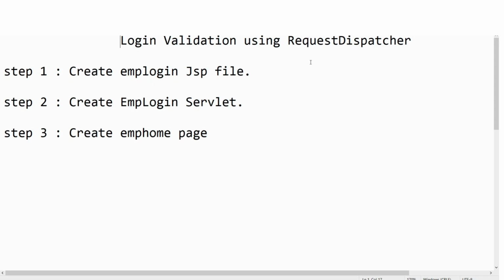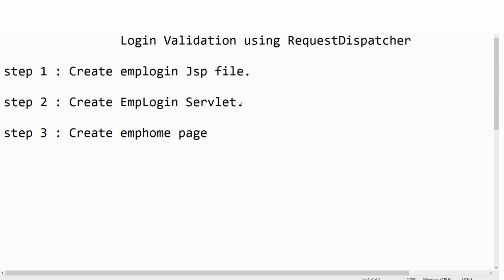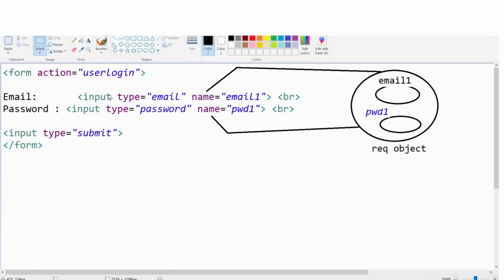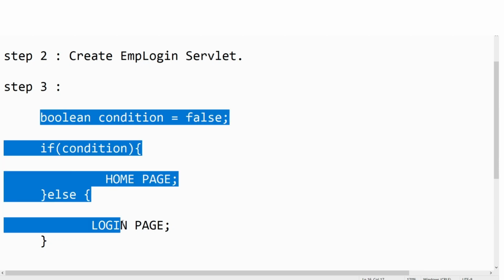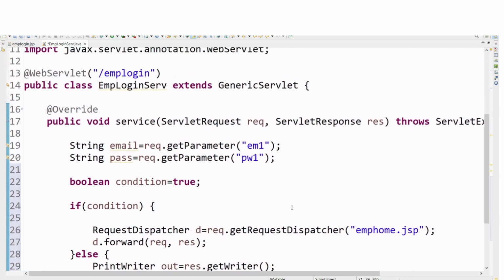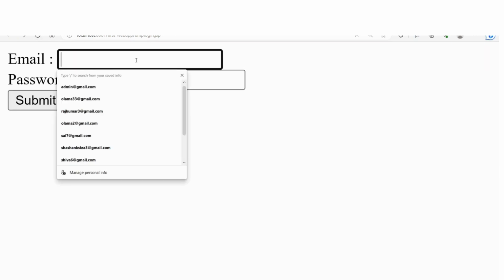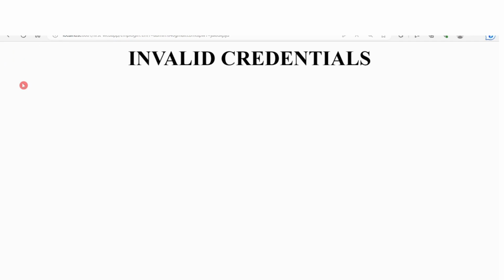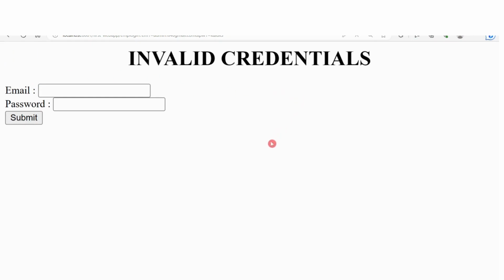Adv Java Part 11 || Login Validation || using DIspatcherServlet.include(req,resp)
In this video you will learn step by step to perform Login Validation